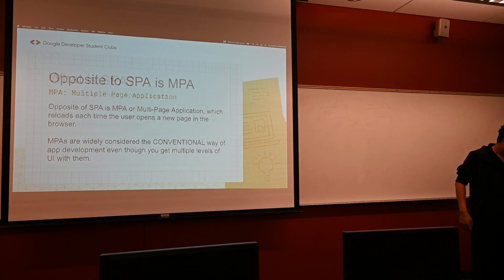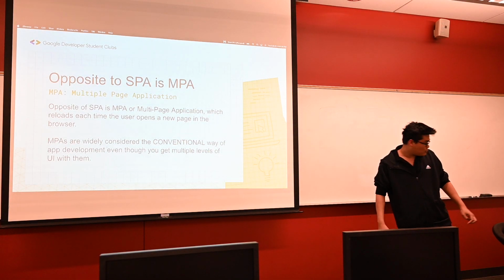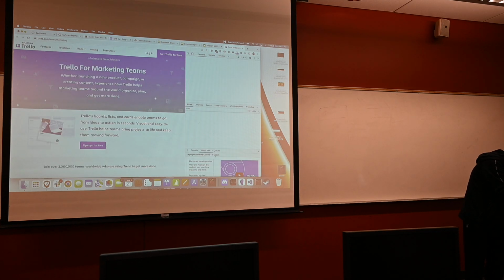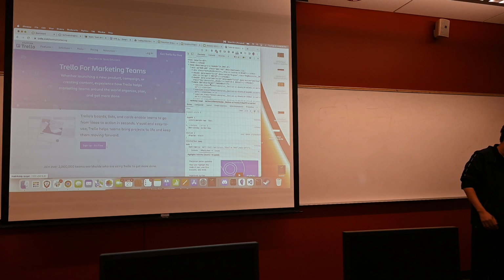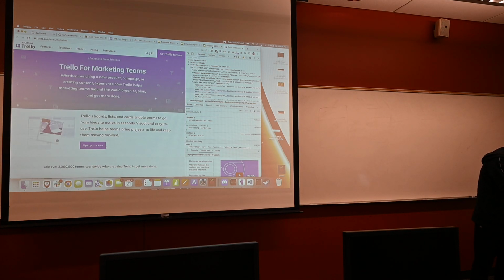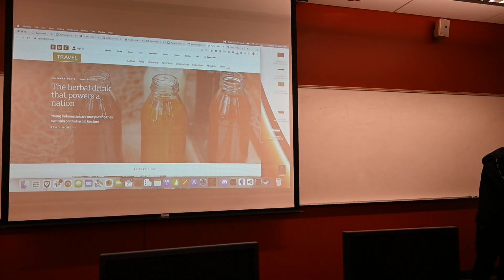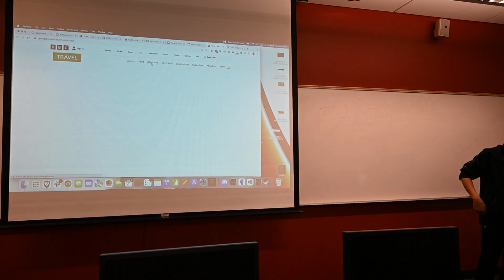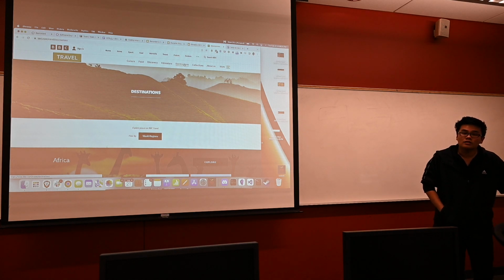GDSC UOP -- SPA vs MPA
Khang Trinh explains the difference between SPA and MPA